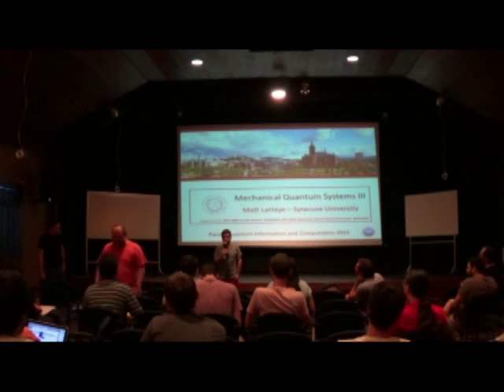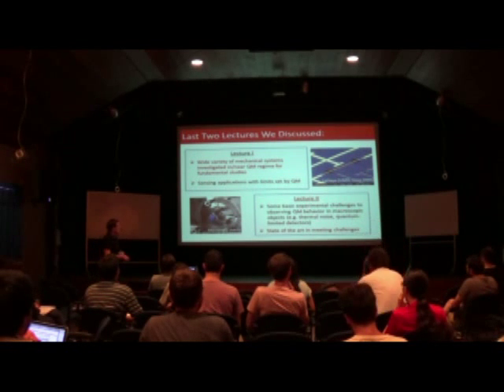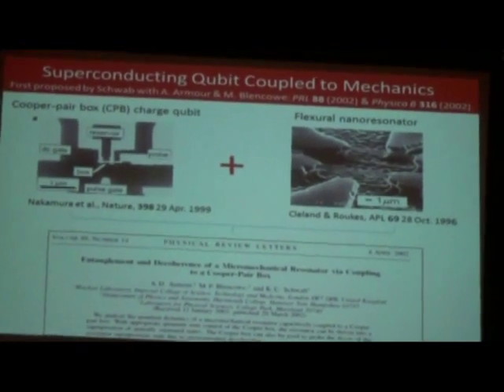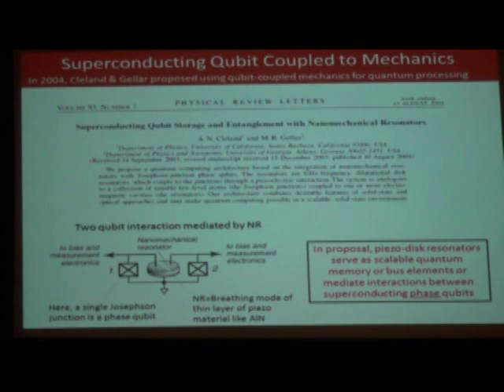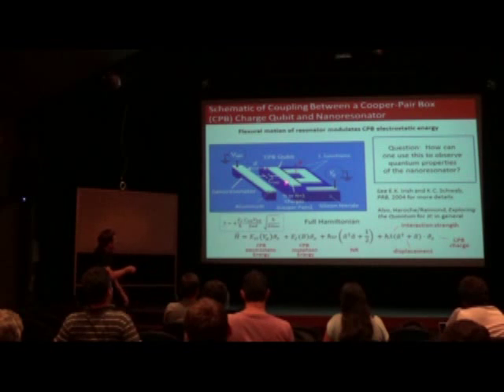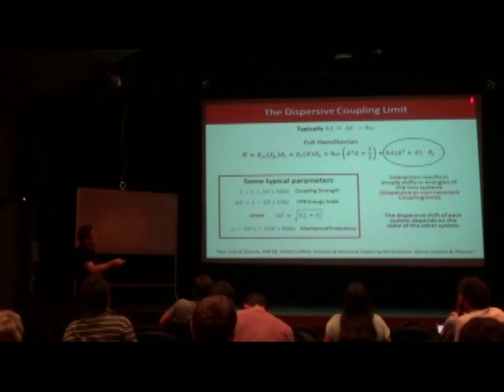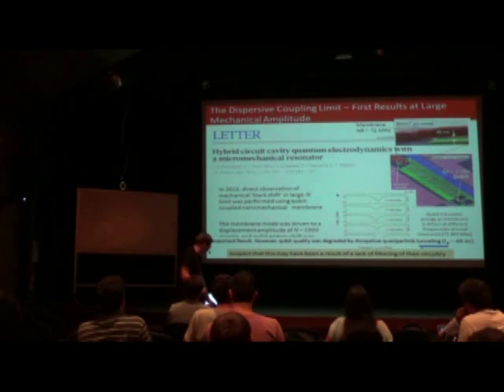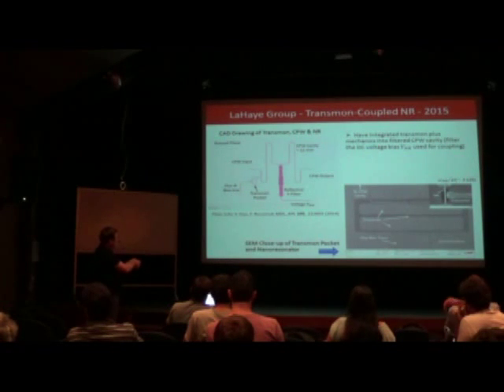Matthew LaHaye: Mechanical Quantum Systems 3/3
You can find the corresponding slides and more informations about the course